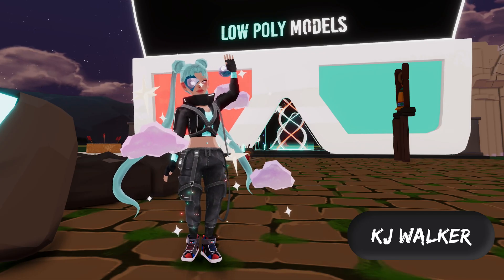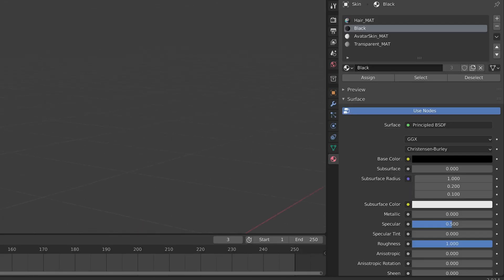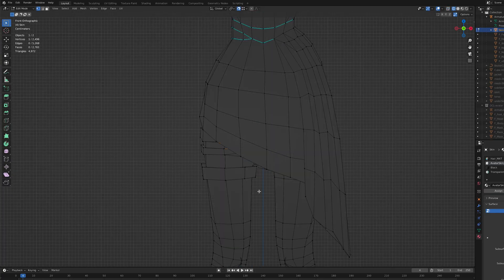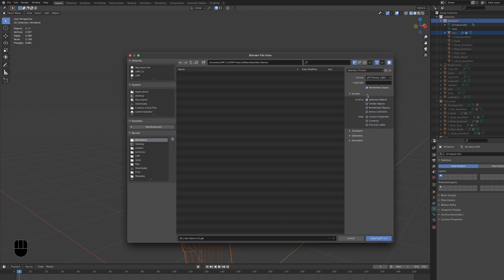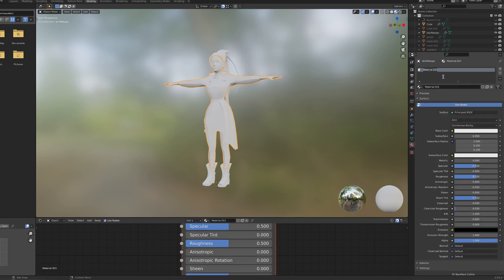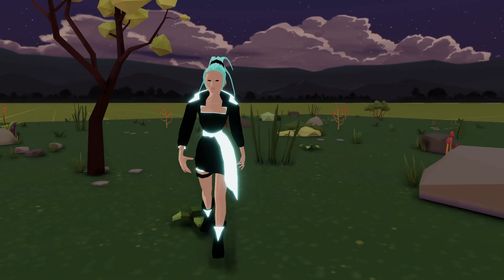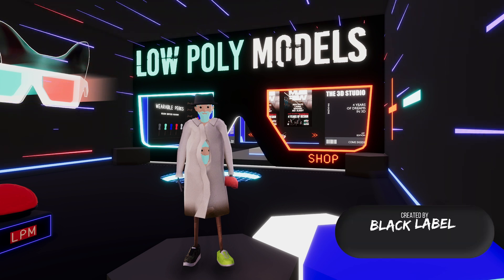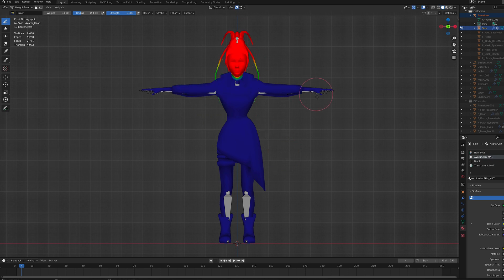How To Make Skins | Decentraland Wearables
Have you ever wanted to make a skin wearable for Decentraland? In this video we'll walk through the full process of creating digital wearables, focusing on the skin category, together!  🎨 🫶

If you have any questions drop them in the comments or reach out via Twitter or the website!